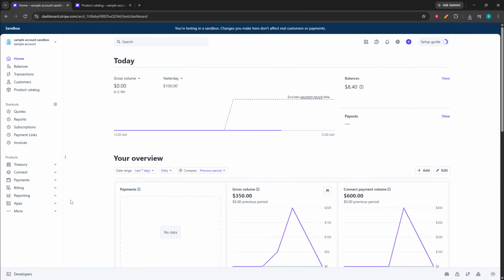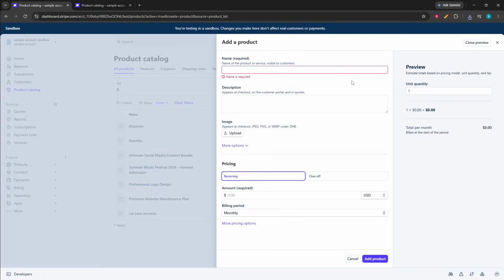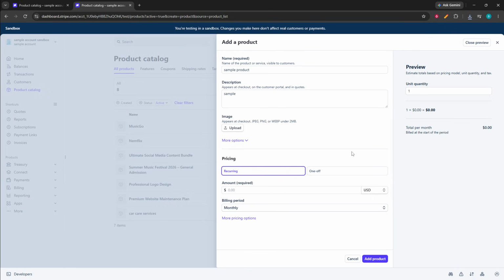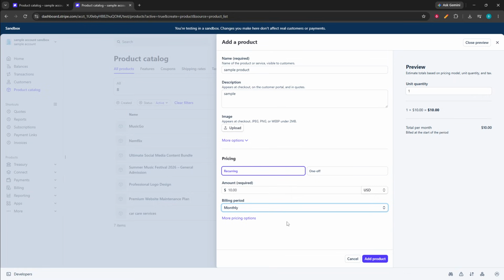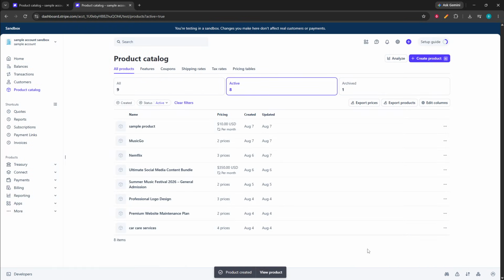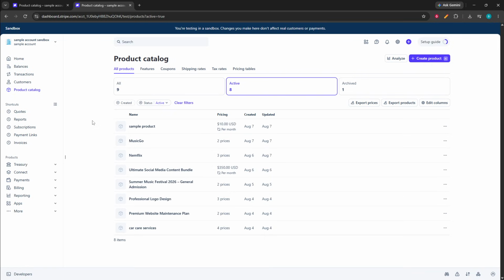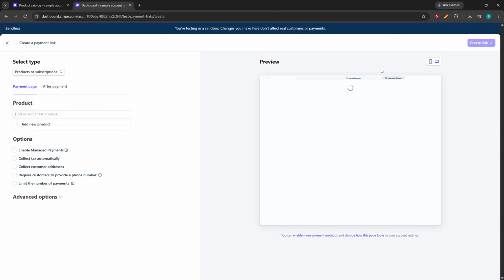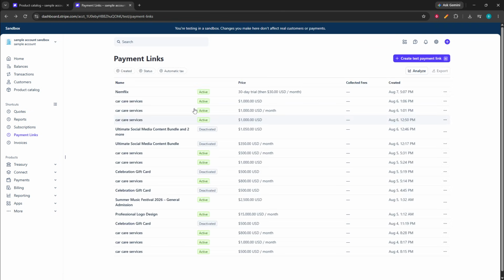How to Set Up Subscription Plans and Recurring Payments in Stripe (Recurring Payments Tutorial 2026)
Learn how to set up subscription plans and recurring payments in Stripe step by step.

Perfect for businesses that want to automatically bill customers on a recurring schedule for products or services.